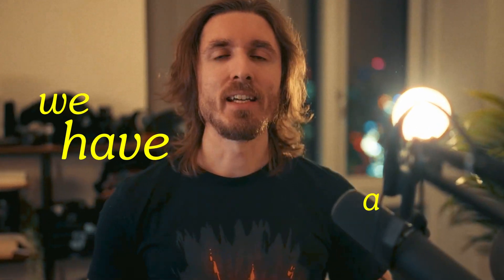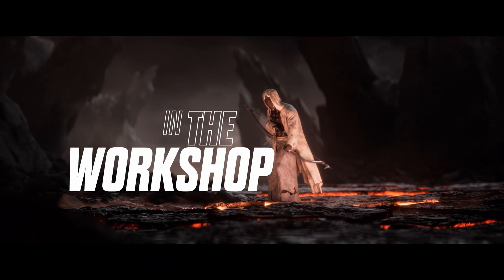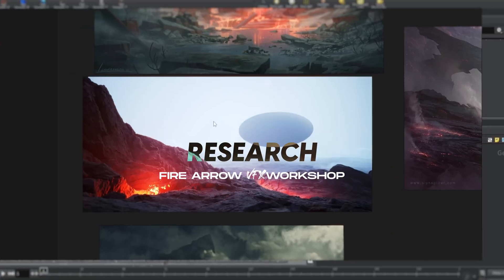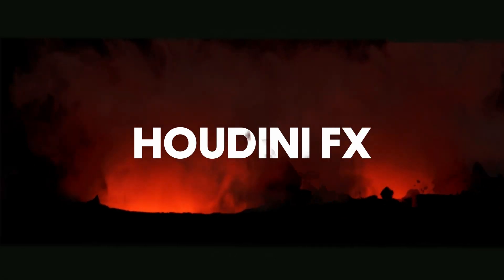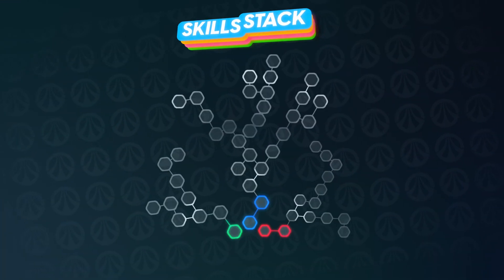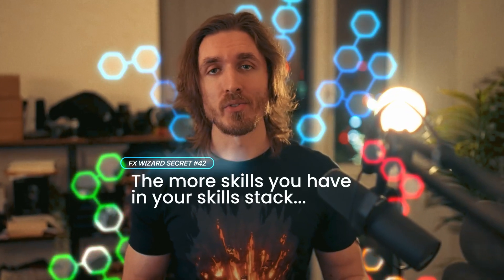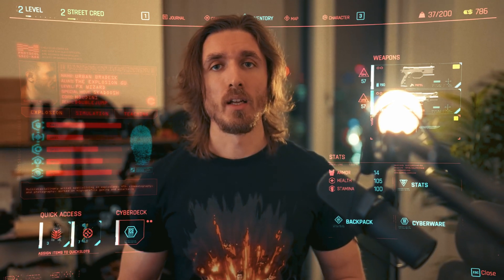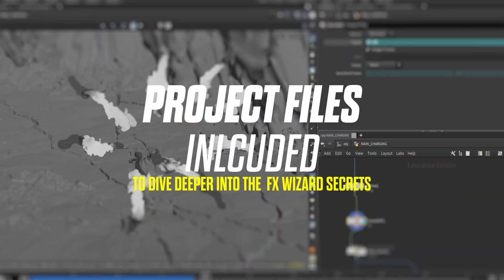New Workshop: Fire Arrow (Trailer)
New workshop: Fire Arrow VFX made by Romain Czysz

In this course, we'll create an epic shot using a variety of techniques and simulations, from set dressing to final compositing, giving you a full creative pipeline for your next projects.

Software: Houdini, Marvelous Designer, Nuke, (and set dressing made in Blender but can be in any 3d software)
Duration: 5.5hrs